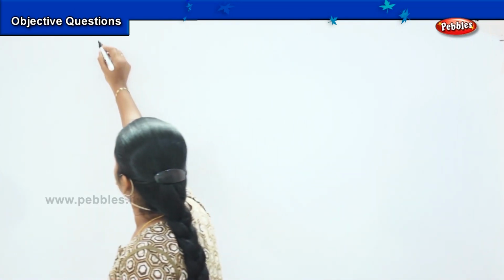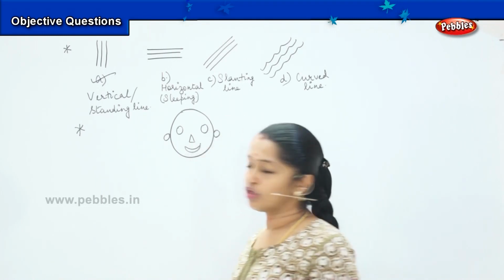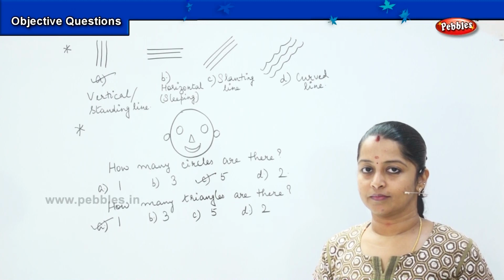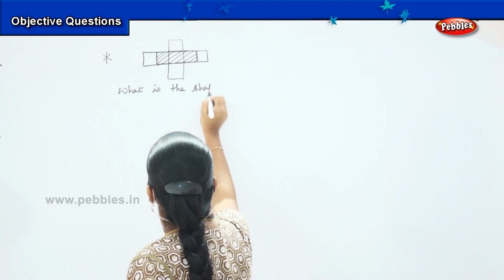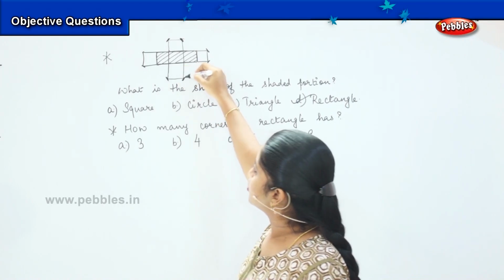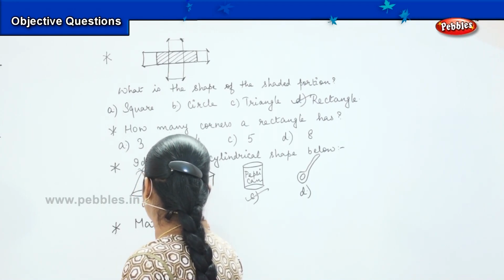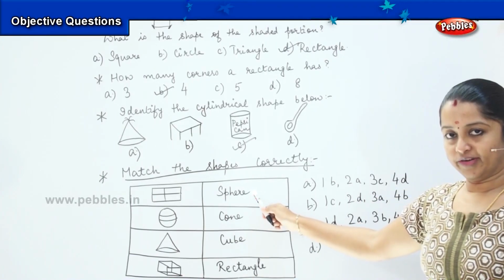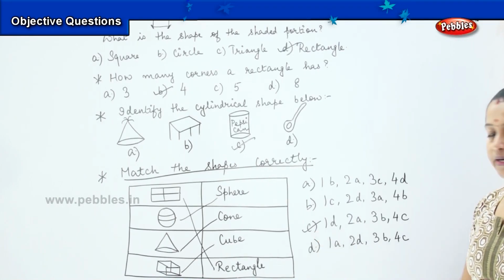Shapes - Olympiad Questions -5 | CBSE | 2nd standard CBSE Maths olympiad | Olympiad Math